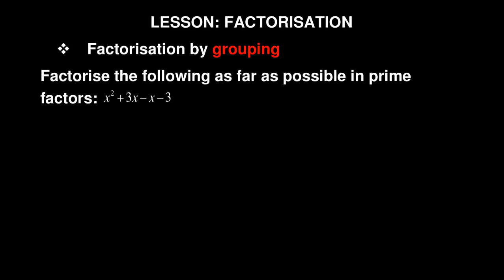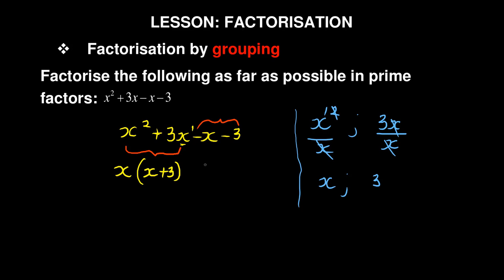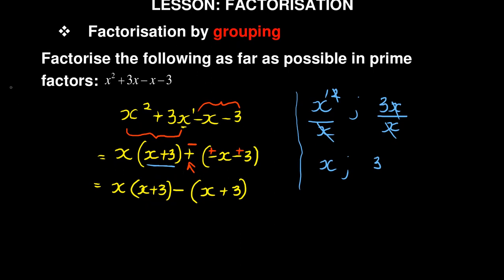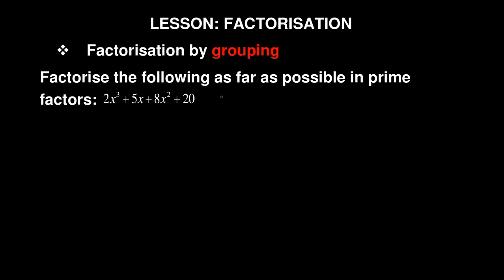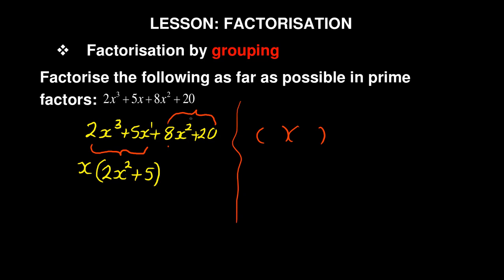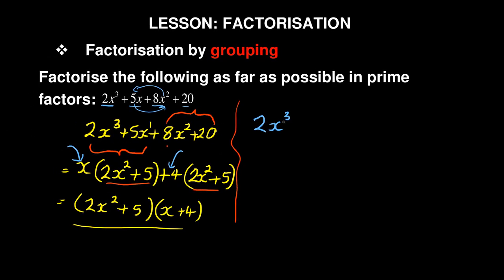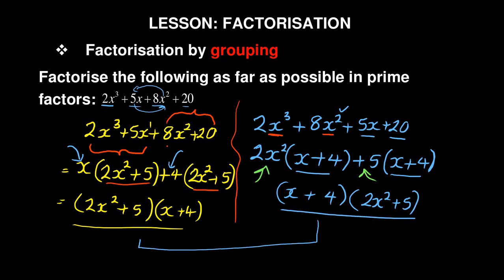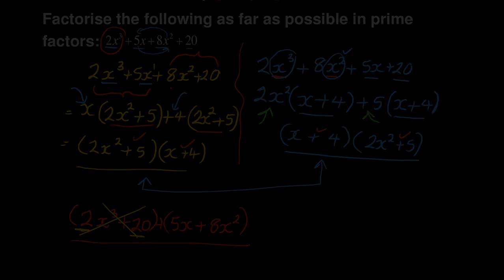Factorisation by grouping-Mathematics N1 technique to use in exam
Factorisation by grouping can be challenging at times and in this video i share with you on how you can approach it using a simple strategy. Use the strategy in your final exam and you can find it handy. Remember to like our videos and share it with others.